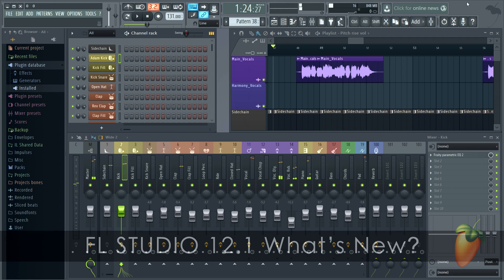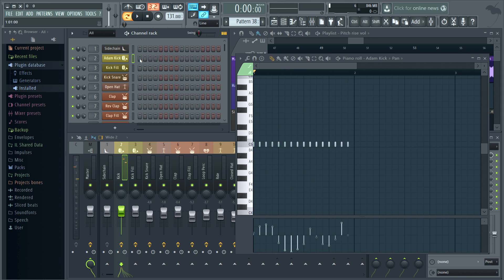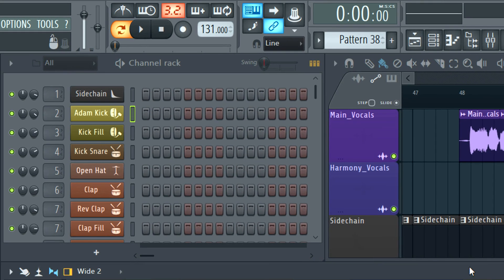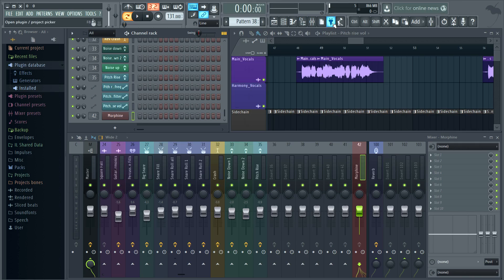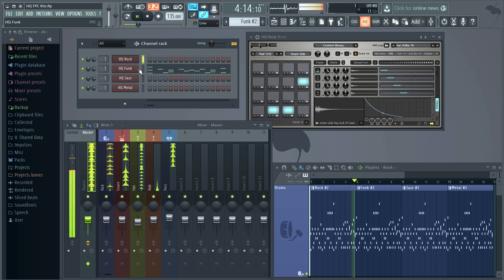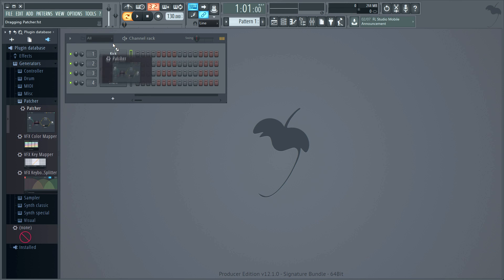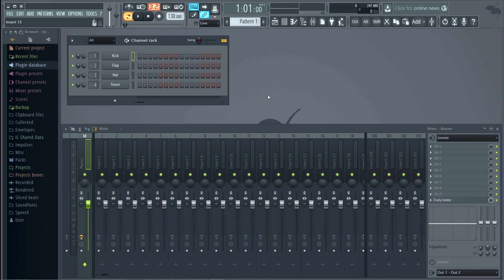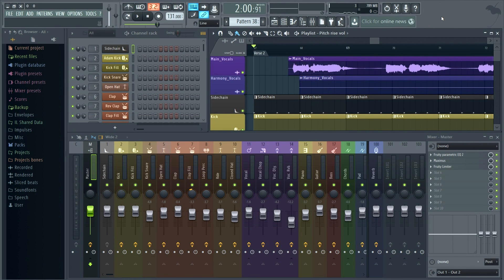FL STUDIO 12.1 | What's New?